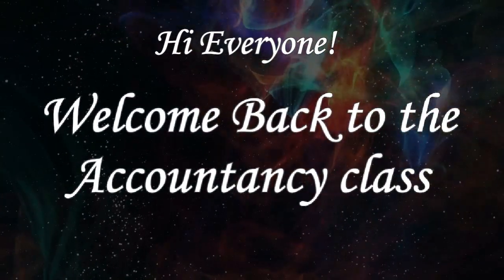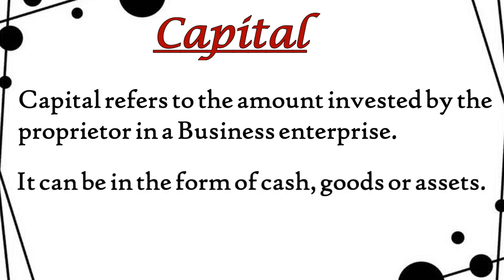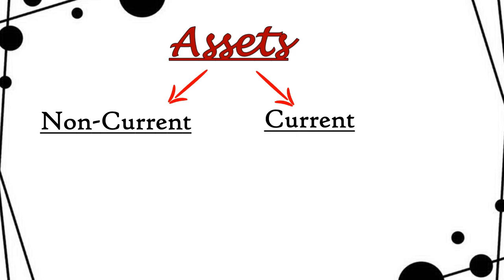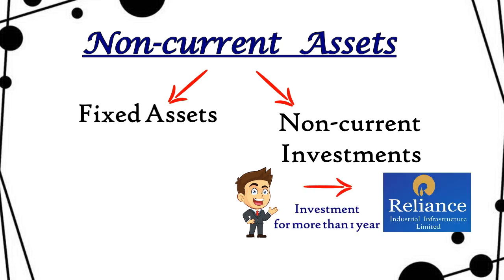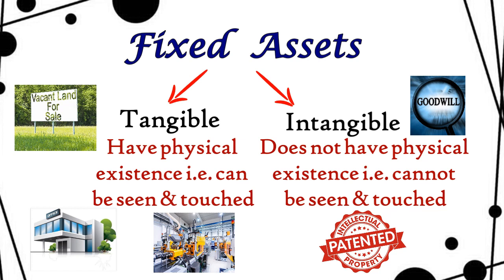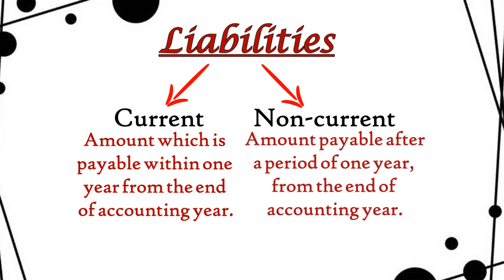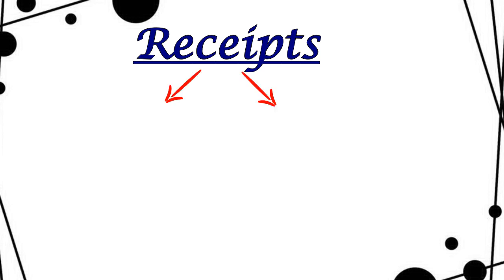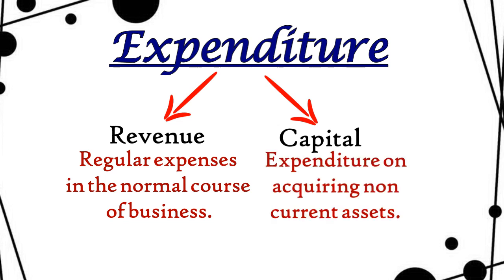Basic Accounting Terms | Accounting Terminology | Class 11 | Chapter 2 | Part 1 | Accountancy